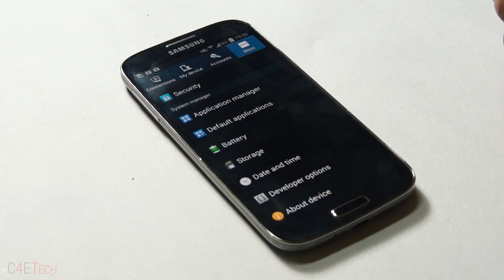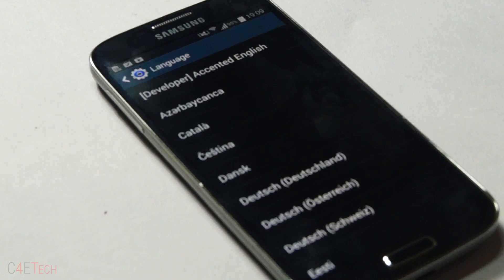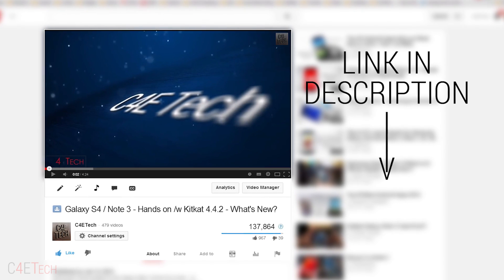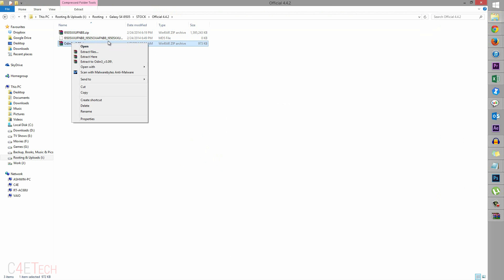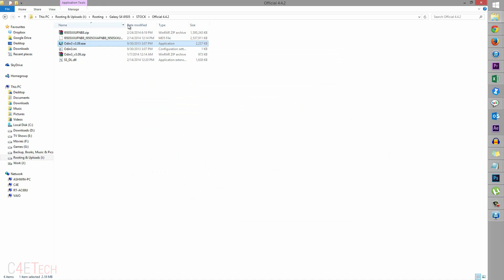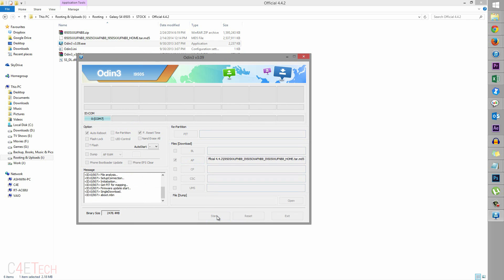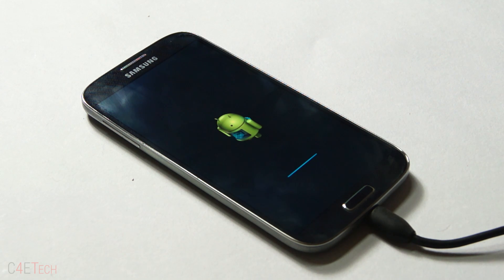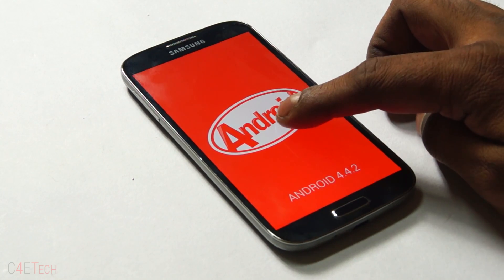Galaxy S4 (I9505) - Official Kitkat 4.4.2 - How to Flash/Install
This is my video on how to get the Official KitKat 4.4.2 update for the Samsung Galaxy S4 I9505.

this is an official release from Samsung.

NOTE:

1. This is meant only for the I9505.
2. You do not have to be Rooted.
3. You do not need a custom recovery.
4. It doesn't matter what firmare your I9505 is currently on.
5. This will NOT trip any counters or affect your warranty status.

1. Samsung Kies

2. Odin3_v3.09

3. Official KitKat 4.4.2
TO PURCHASE DIRECTLY FROM

AMAZON International

AMAZON India

Credits